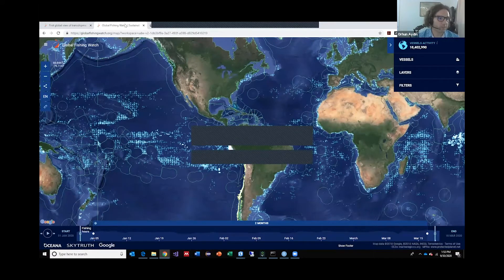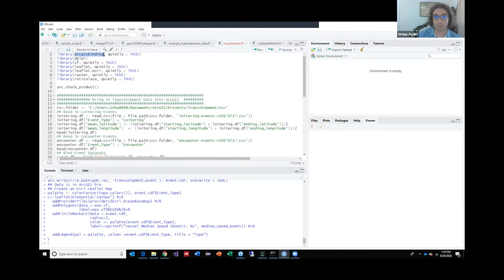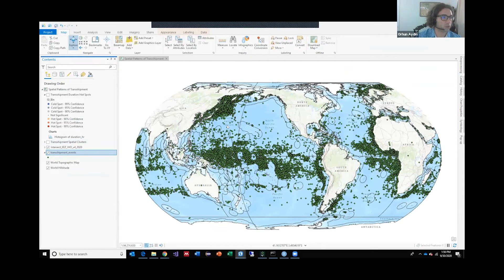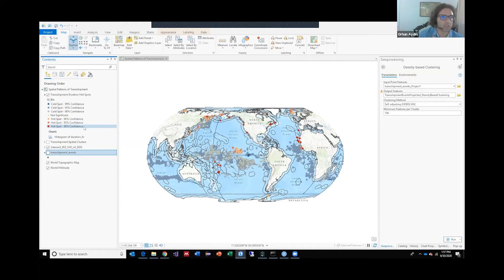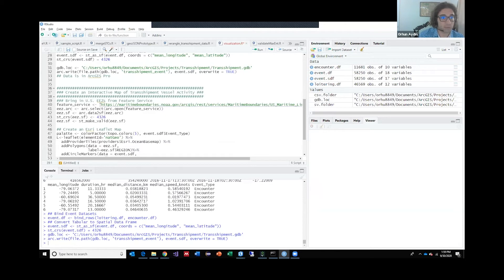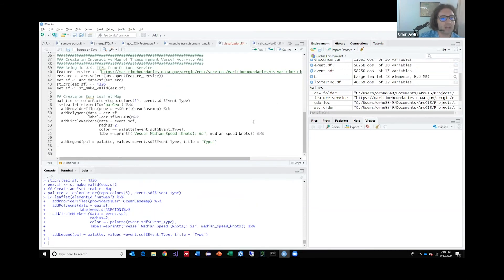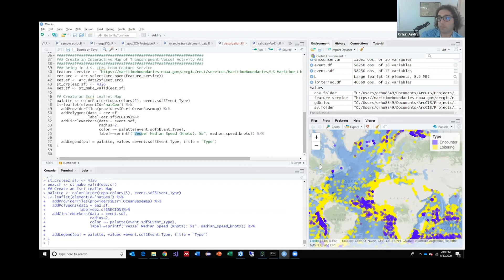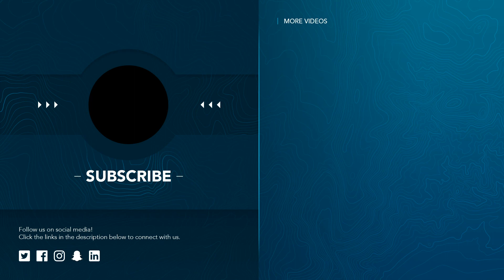Open Science and the R-ArcGIS Bridge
Brief demo by Esri spatial statistician Orhun Aydin of the ability to integrate the functionality of R into ArcGIS, especially via the R-ArcGIS Bridge. The demo uses the open API for Global Fishing Watch, Python libraries, live data products and spatial analysis within ArcGIS Pro, connections to feature services, image services, REST APIs on the web, or shapefiles, rasters, mosaics, geodatabases on the desktop, and features the seamless movement of data from one platform to the other. Originally recorded as part of a 2020 meeting with the National Geographic’s Pristine Seas program.